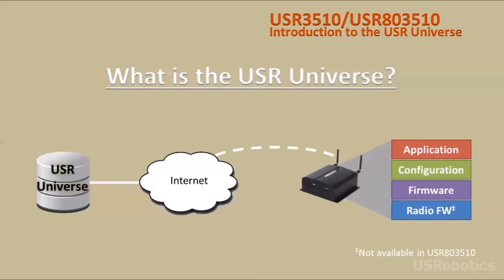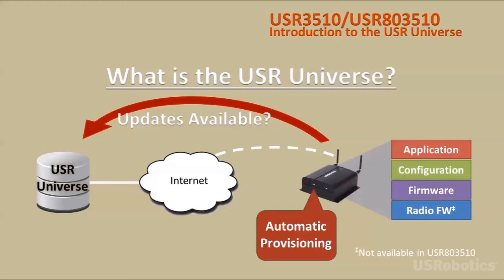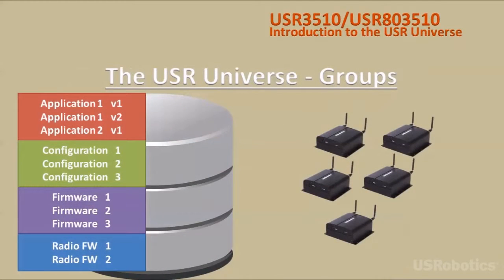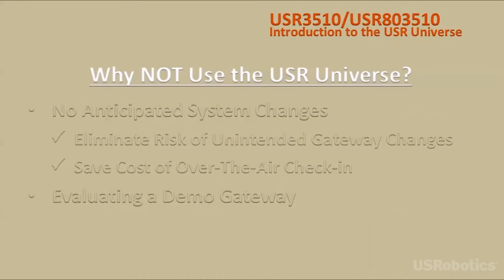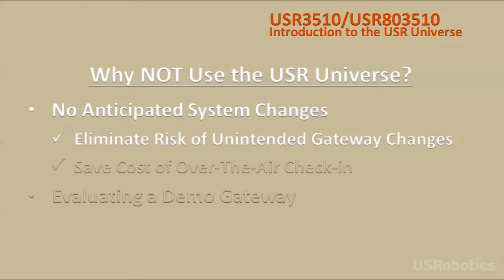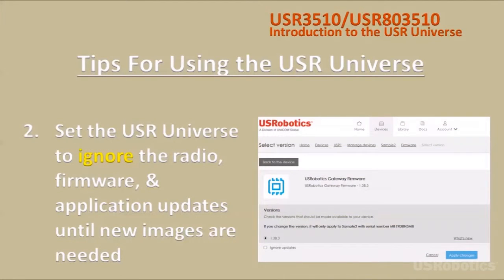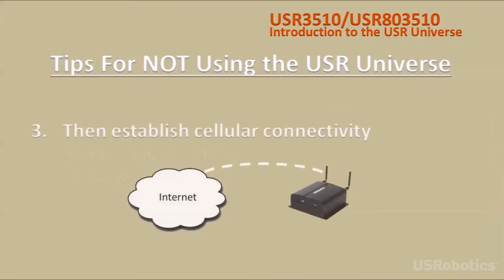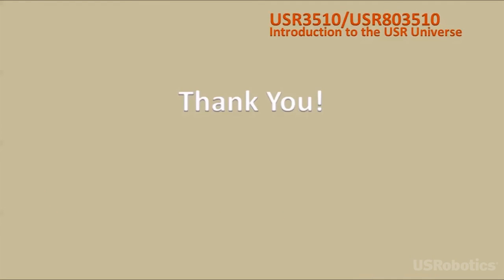Introduction to the USR Universe Provisioning Server for USR Cellular Gateway USR3510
What is the USR Universe? Why use it or why not to?

For more information about the USR Cellular Gateway and other cellular products please